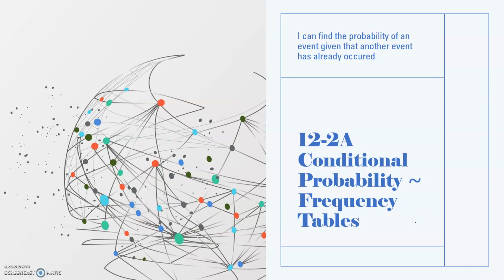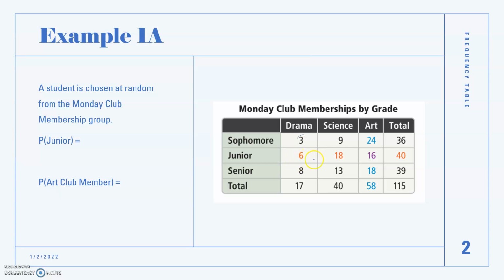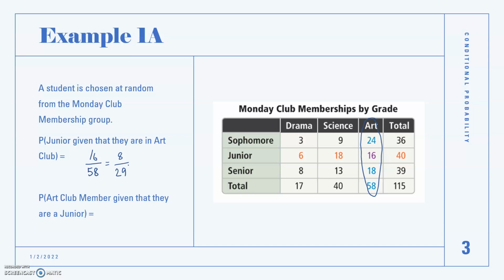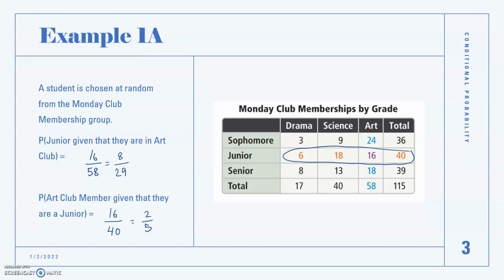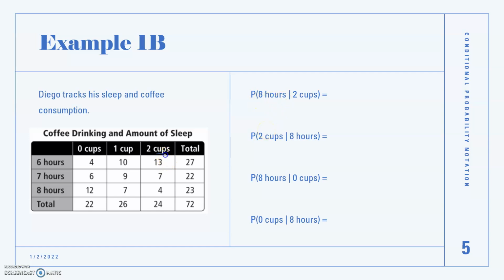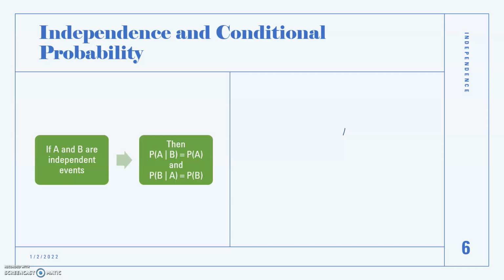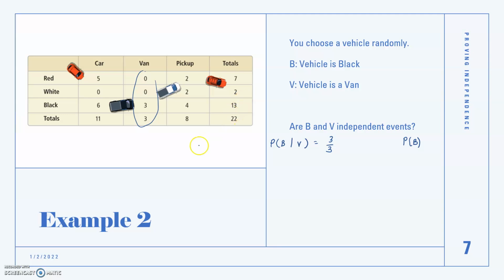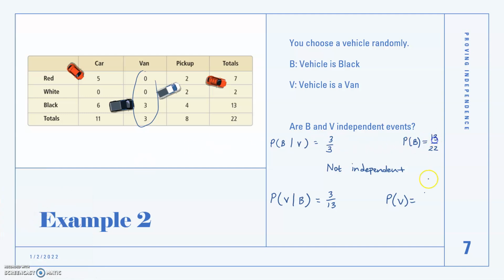12.2A Frequency Tables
I can use frequency tables to find conditional probability